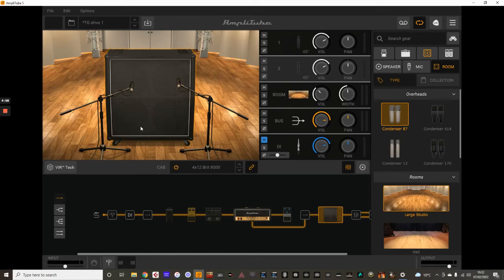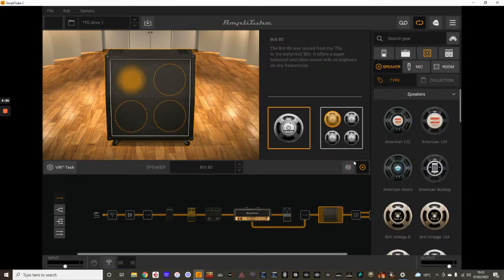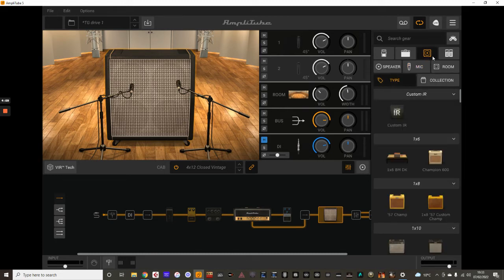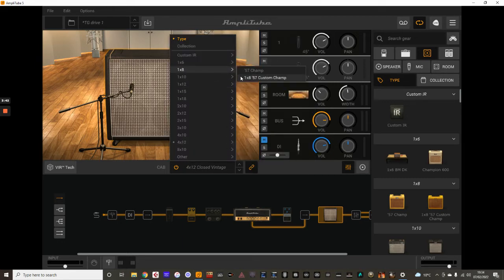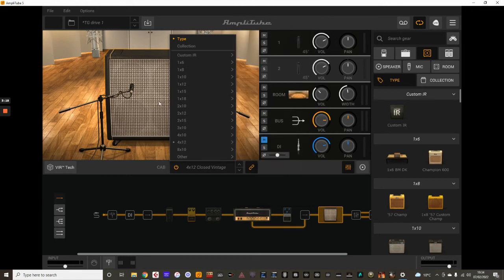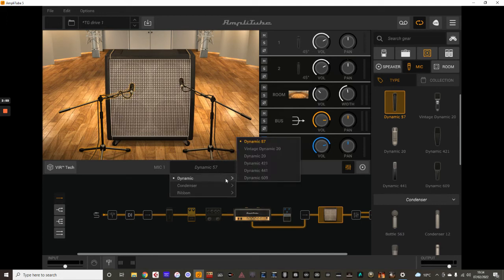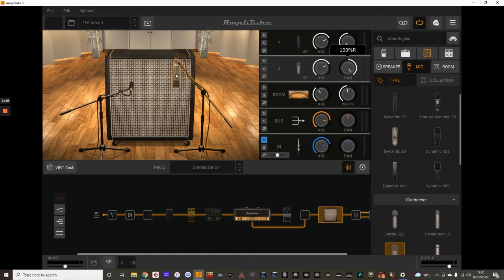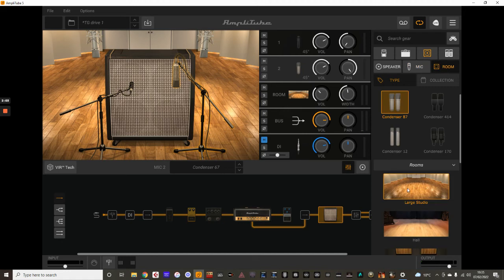Amplitube 5, a browse through the basics of the cabinet and mic section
here i show you the location and basic layout of the Amplitube 5 cabinet section and microphones

more info on Amplitube 5 here

Thanks
Rob
Tonegarage